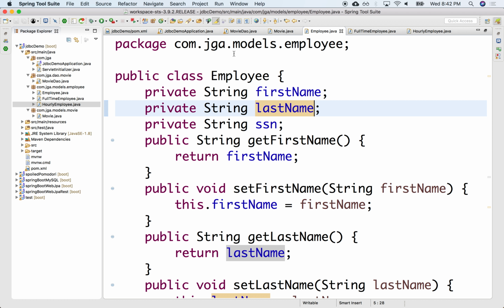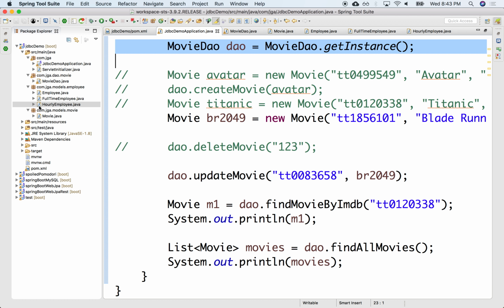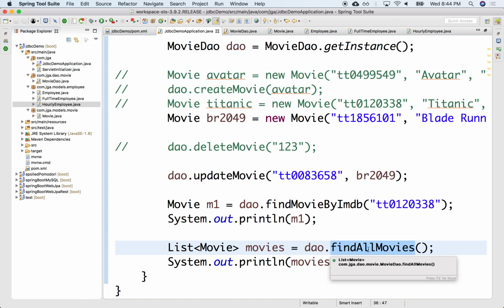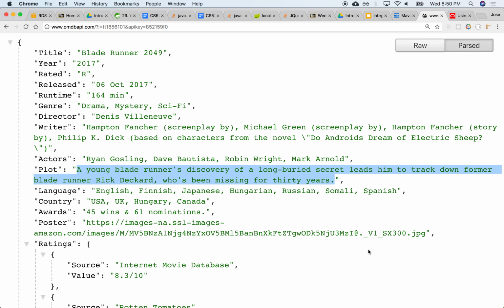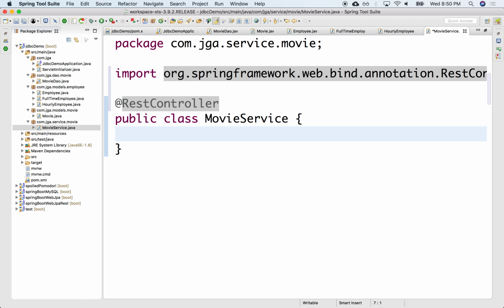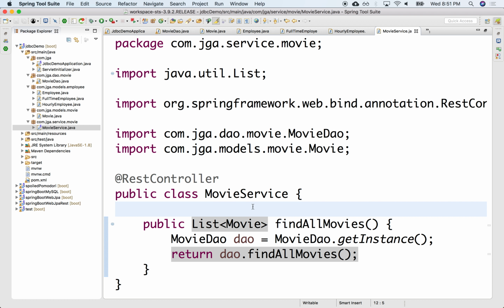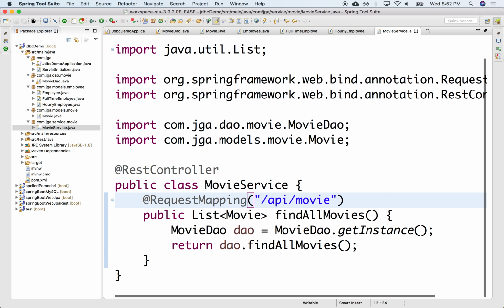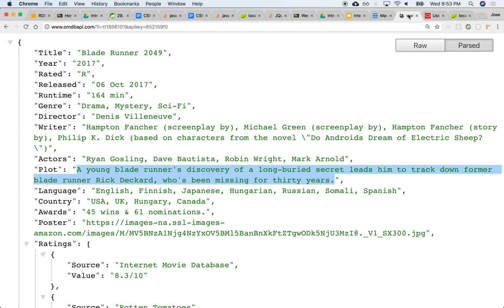00545 exposing a data model through a REST API